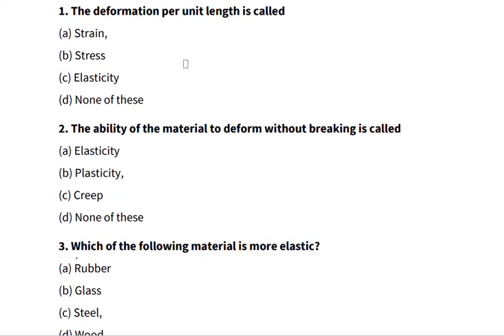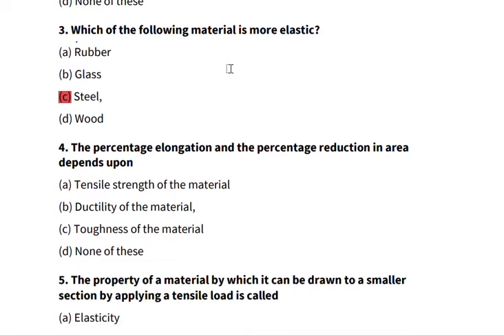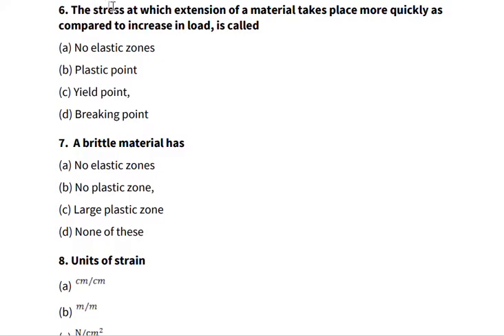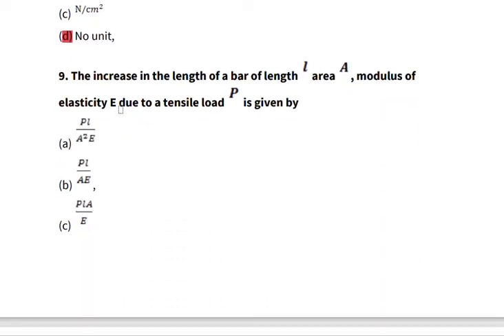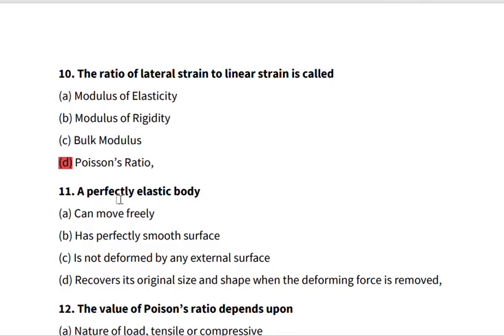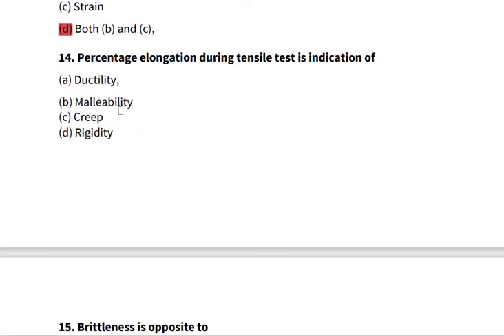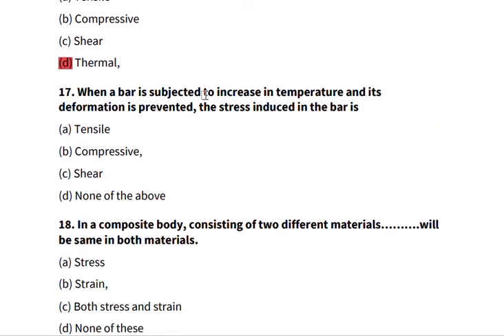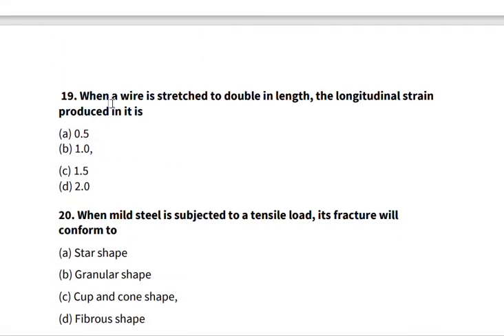Ep 9 | 20 MCQs | Strength of Materials | Stress & Strain | Examinable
This is an objective-solving tutorial